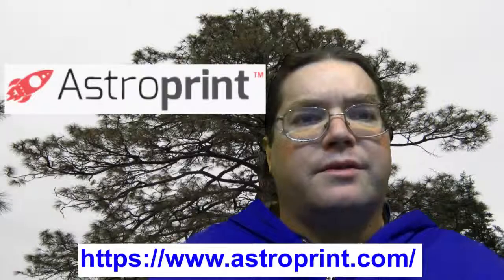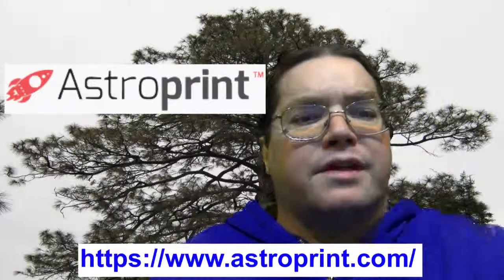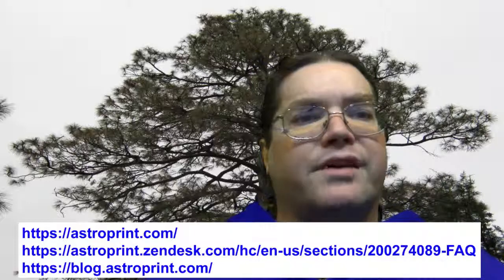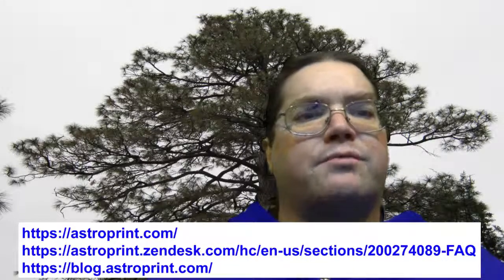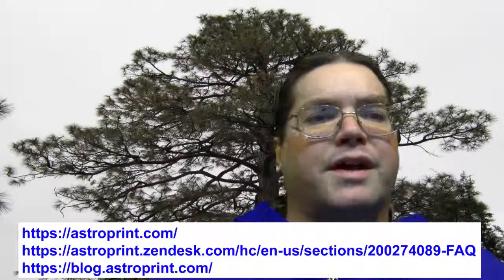Astroprint - Slice, store, and print your 3D files from any web enabled device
Astroprint lets you monitor your 3D printer and organize designs in the cloud.

Slice and keep all your files organized in the cloud.

Plug AstroBox into your printer via USB and enjoy the benefits of wireless 3D printing.  Control your printer from any web enabled device and even monitor your printer from anywhere!

Have a spare linux board lying around? Use it to set up your own AstroBox for free!

Please visit me on these social sites